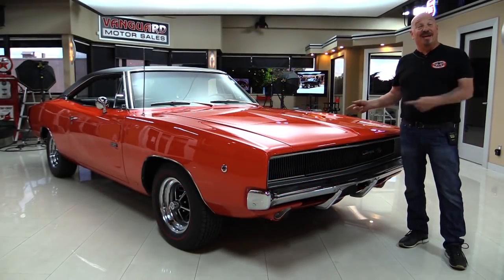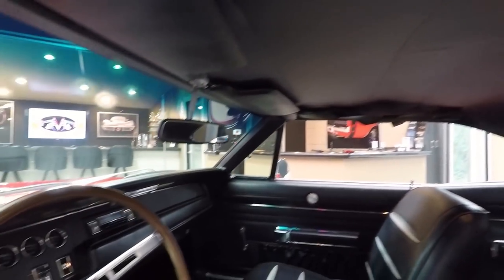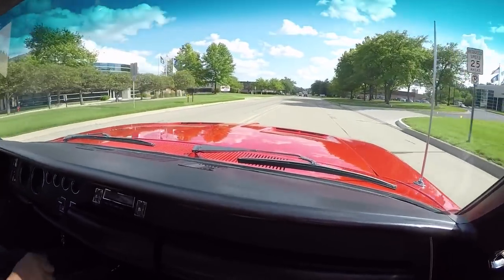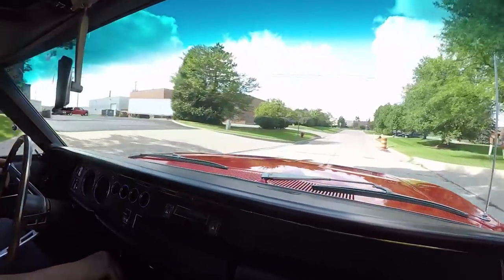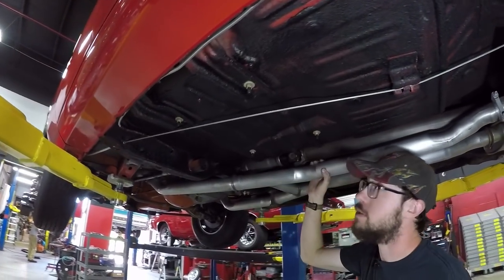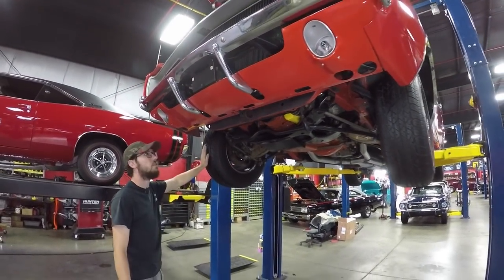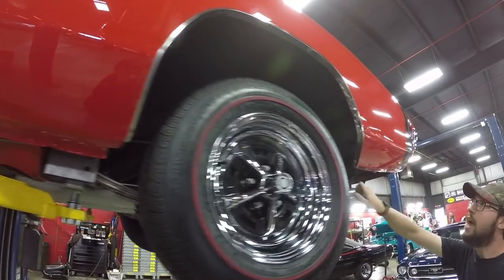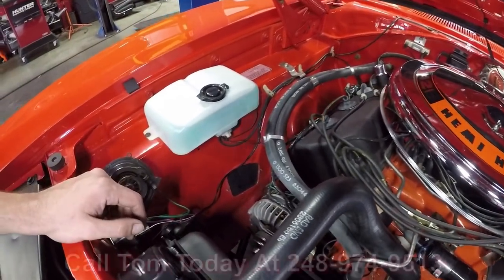1968 Dodge Charger For Sale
1968 DODGE CHARGER

Vin: XS29J8B37586

Straight from 1968 an immaculate Dodge Charger. Now this Charger is an originally HEMI car and it is the original red! The HEMI has been swapped out for another 426 HEMI street block that has been built to stock specs and is partnered up with the 4 – speed manual A833 transmission. The power brakes are fully functionally and performing perfectly on the 68'. The full rotisserie restoration was completed a little over 2 years ago and since then there have only been 175 miles put onto this car. About 2 years ago this Charger was bought at Desert Classic in Scottsdale. During the build, all the documentation was kept and is coming along with the purchase of the car. Every winter this classic was stored in a carcoon, so you know this beauty never saw any rough weather in its whole life.

to see over 100 HD photos and our in-depth video for this 1968 Dodge Charger and over 200 other classics!

Mechanics:
426 Hemi V8
Numbers have Been Stamped Over
Stock Heads
Dual 4 Barrel
Edelbrock 4 Barrel
- Carb #: 1406
- Chokes Wired Open
4 Speed Manual
A833
Transmission # C99129

Suspension:
Front: Independent
Rear: Leaf Spring
Dana 60 3.73 Sure - Grip

Brakes:
Front Wheels: Magnum 15”
Rear Wheels: Magnum 15”
Front Tires: BFGoodrich Silver Town Radials 225/70R15
Rear Tires: BFGoodrich Silver Town Radials 225/70R15

Exhaust:
- Dual Exhaust
- Factory Replacement

Underneath:
- Tank is New
- Straps Replaced
- Exhaust looks Good
- Leaf Spring, Shackles, and Bushings look Good
- Shocks are New
- Brake Lines look New
- Drive Shaft look Nice
- Tig Welds are Nice
- Floor pans in Good Shape
- Spot Welds are Nice
- Fuel Lines Upgraded
- Cross Member is Great

Body:
- Front Bumper looks Great
- Vin Tag Clean
- Vinyl Top in Beautiful Shape
- NASCAR Style Fuel Fill
- Round Tail Lights
- Rear bumper Chrome looks Good
- Trunk Opens Easy
- Spare Tire
- Gutter Paint is Great
- Bottom of Deck Lid Painted Nicely
- Quarters are Straight

Interior:
- Rubber in Excellent Shape
- Door Panel looks Great
- Wood Steering Wheel in Great Shape
- 4 Speed looks Great
- Two Tone Interior
- Shoulder Belts
- Trim is Excellent
- Headliner in Great Condition
- Dome Lights works
- Package Tray is Neat
- Dash Pad in Good Shape
- Dash Chrome is Good
- Gauge Faces are Clean
- Tach Works
- Speedometer Works
- Gauges Work
- Hurst Shifter